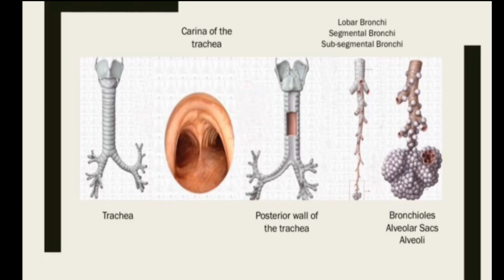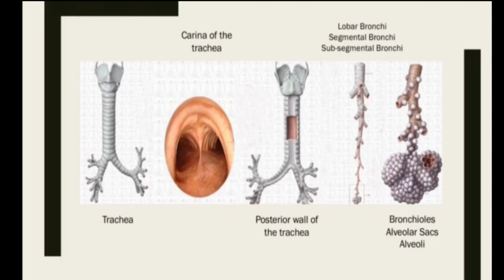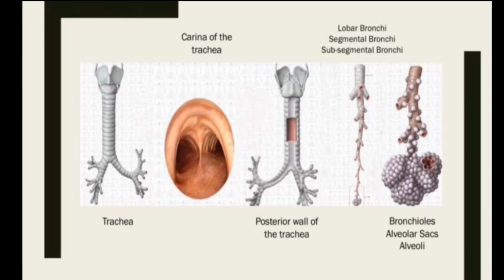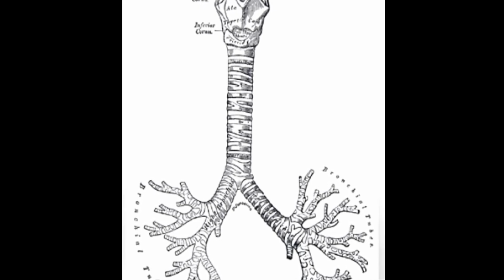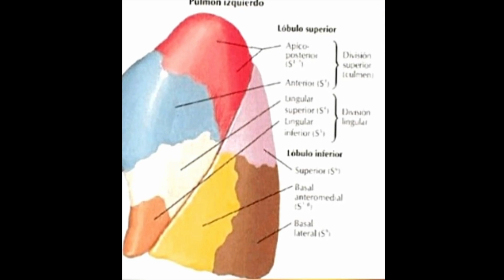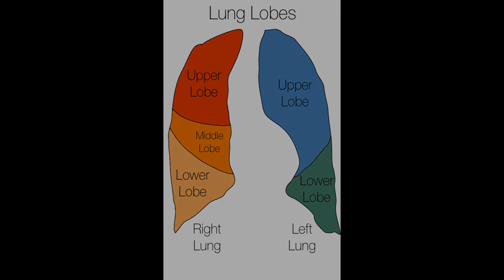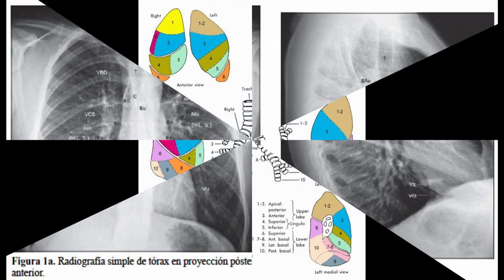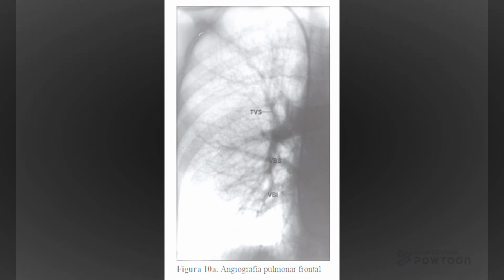BronchoPulmonary Segment - Morphophysiology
Explanation of the BronchoPulmonary segmentation of the respiratory system.